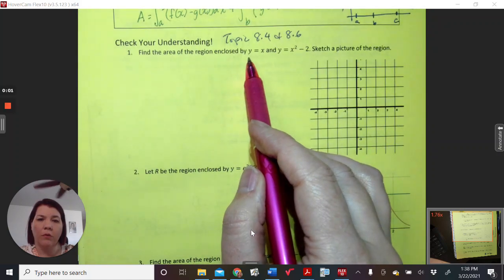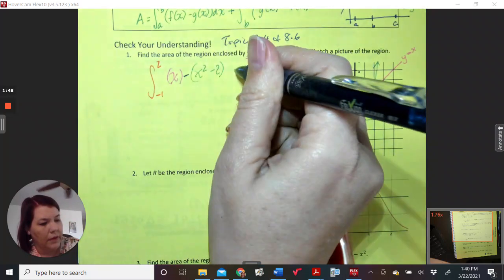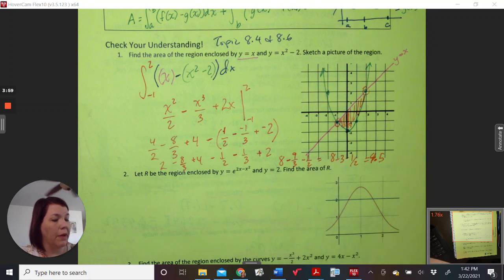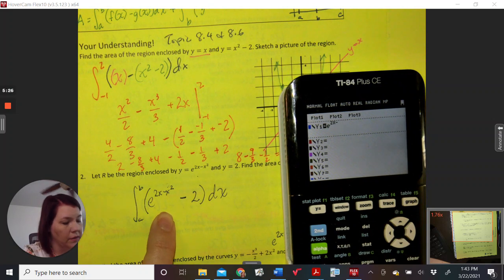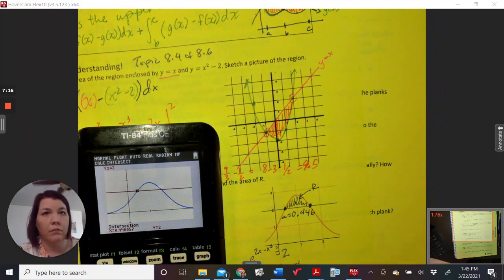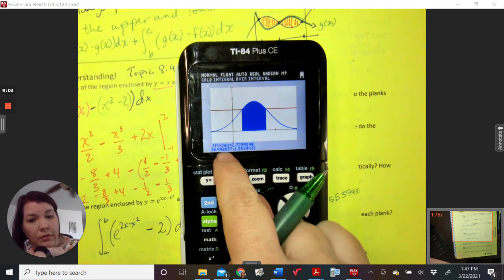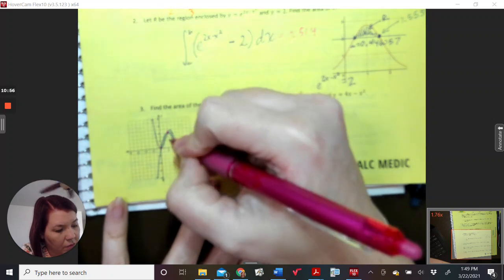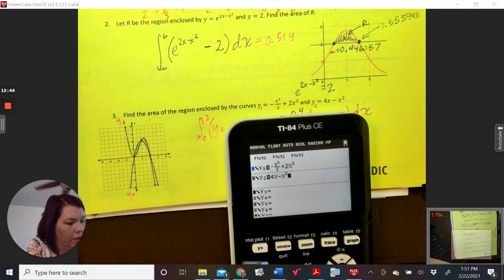Topic 8.4 & 8.6 - CYU